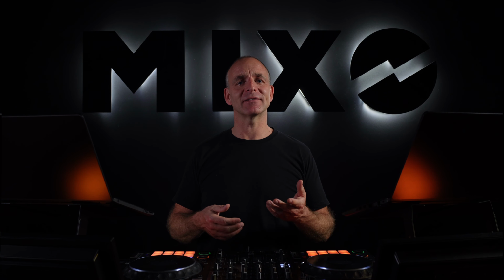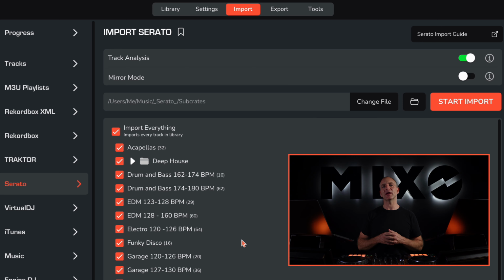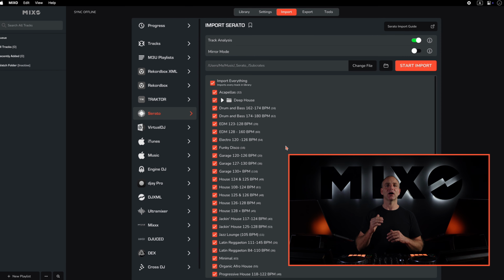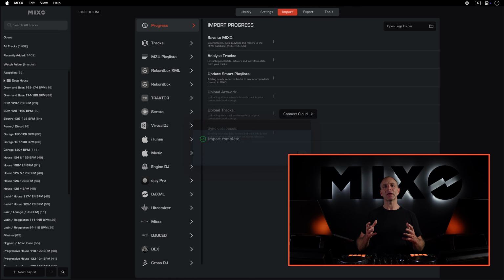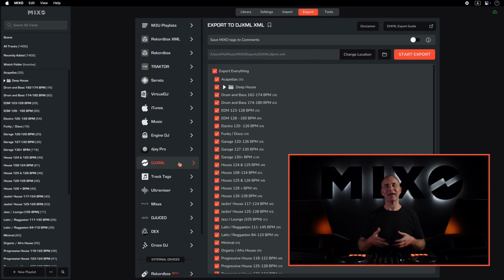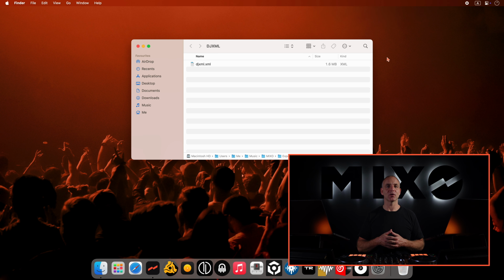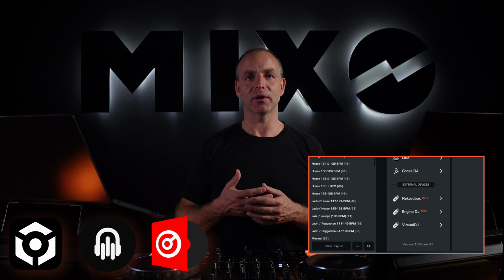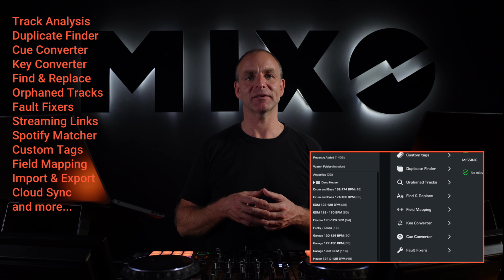SERATO to DJXML - Move your entire DJ library with MIXO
Here’s how to transfer your DJ library from SERATO to DJXML using MIXO with all your playlists, cue points, hot cues, and track metadata between DJ platforms in just a few minutes — all through MIXO’s powerful syncing tools.

What we’ll cover:
- How to import your music from SERATO into MIXO
- How to export your playlists and tracks from MIXO to DJXML

Timestamps:
00:00 Intro
00:12 Import from SERATO
00:53 Track Analysis
02:08 Playlists
03:27 Export to DJXML
03:52 Save MIXO Tags
04:10 Playlists in DJXML
04:34 Discover MIXO | Your DJ Library